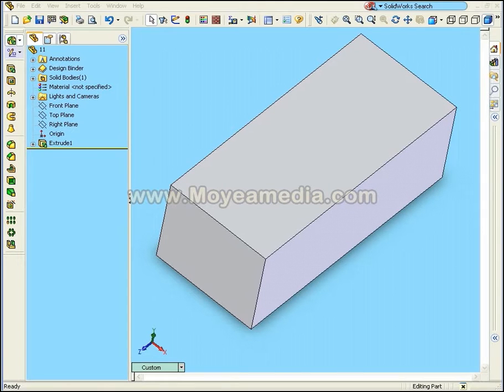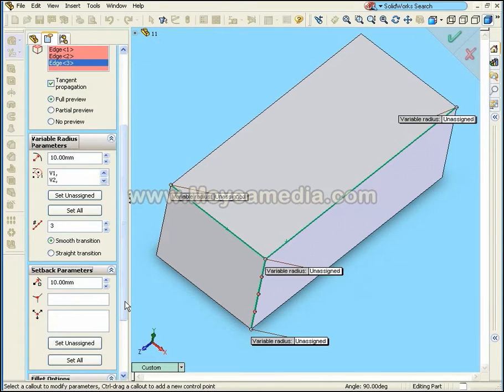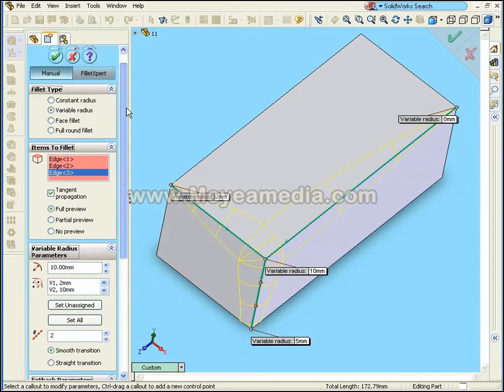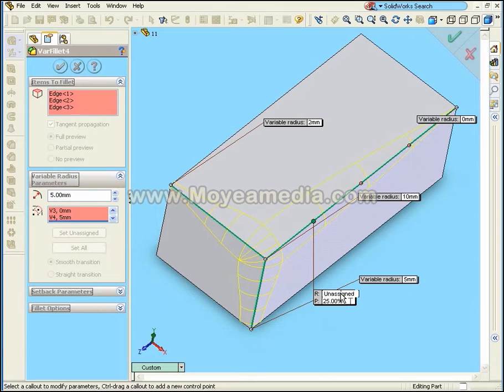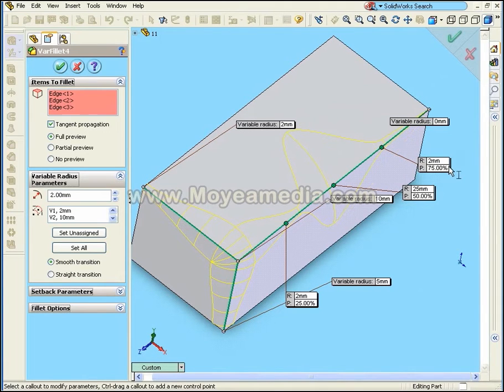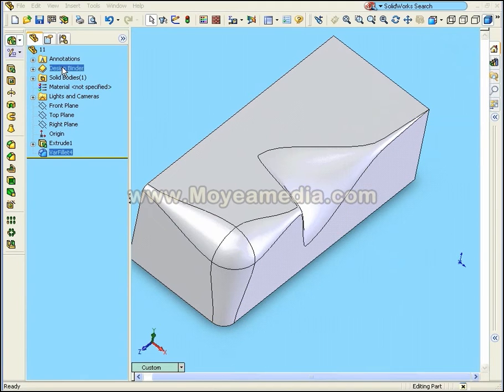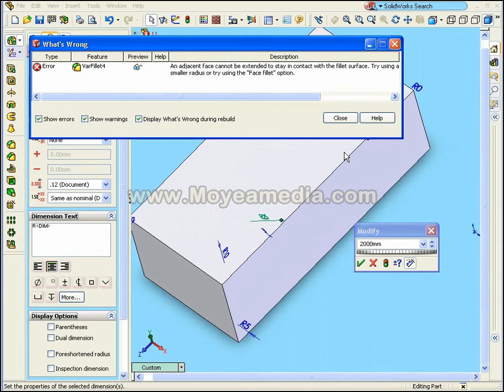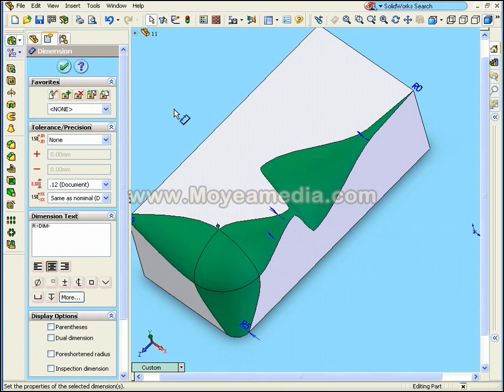lesson11 Variable Raduis Fillet